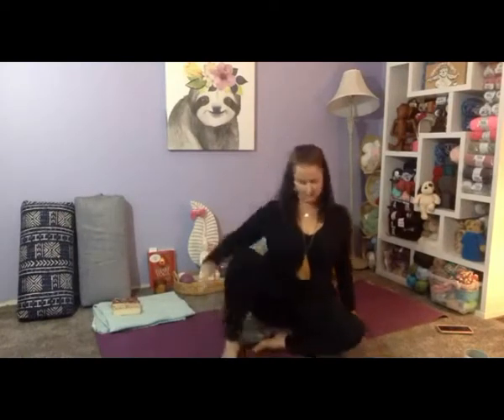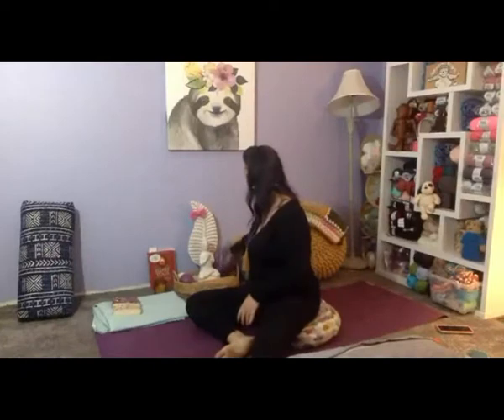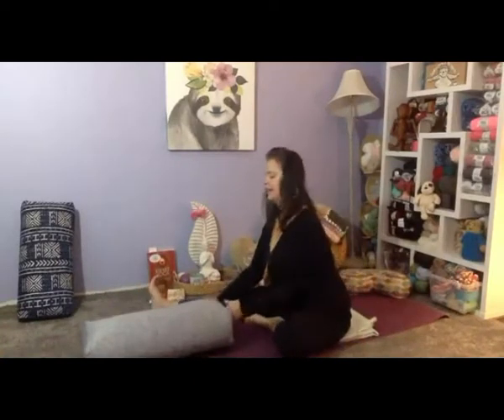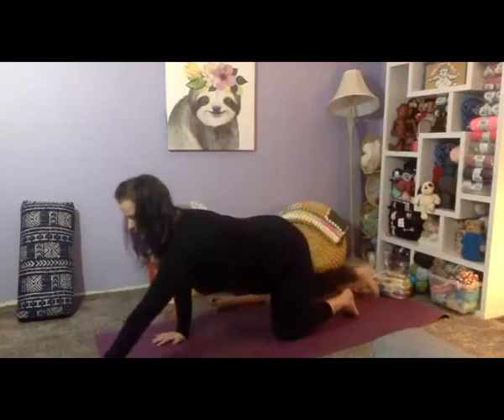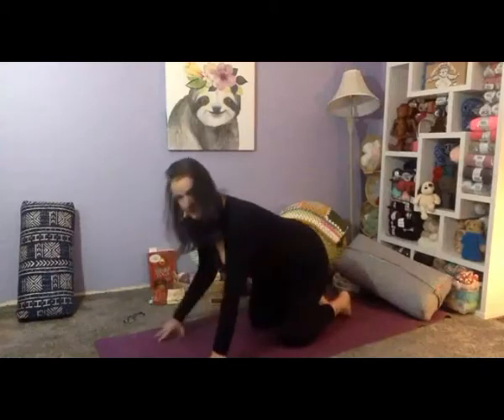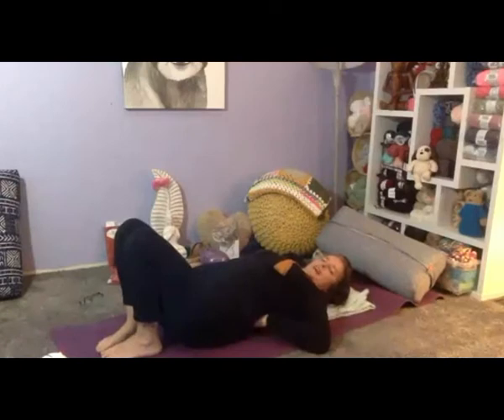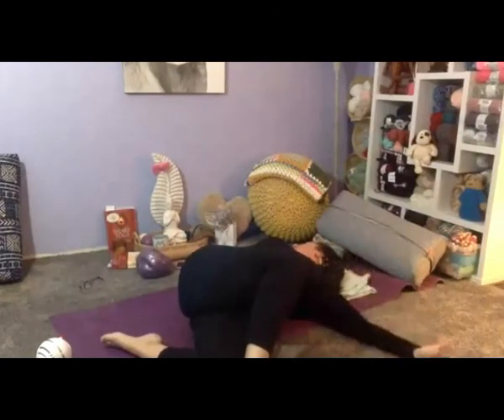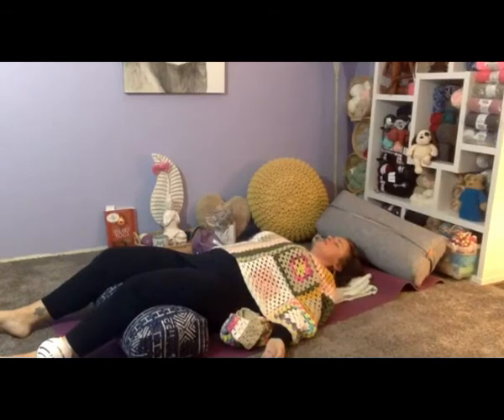Lullaby Yin Therapeutic Yoga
Take time to relax and build upon flexibility for your yoga practice.  This is a gentle therapeutic yoga class with cues for foundation as well as a peaceful heart mediation to start the class.  This will leave you relaxed and ready for bed.

Meditation book:  Journey to the Heart by Melody Beattie.